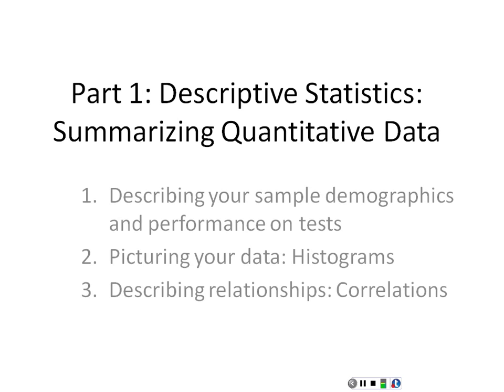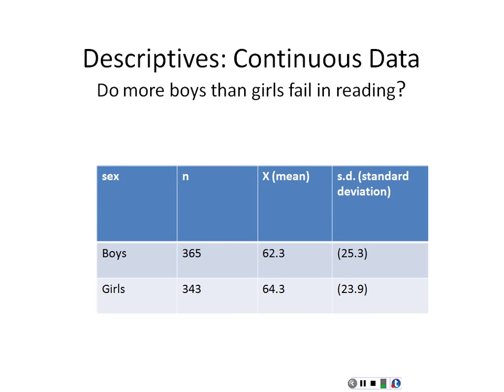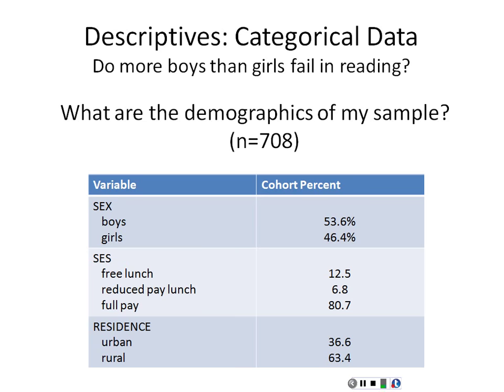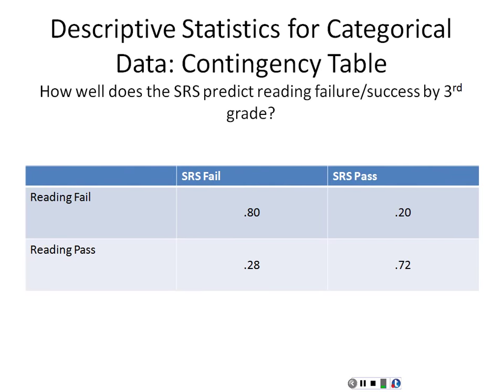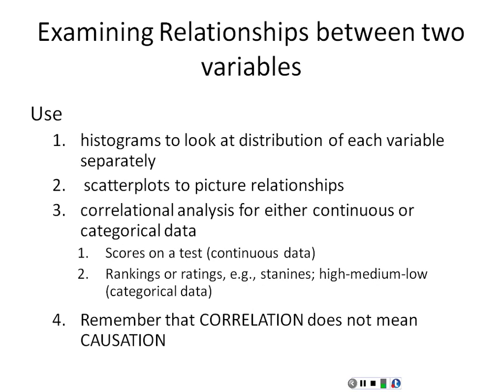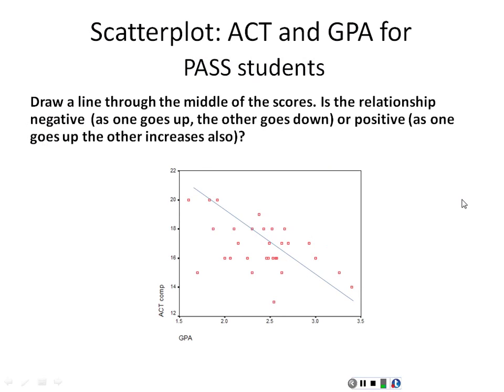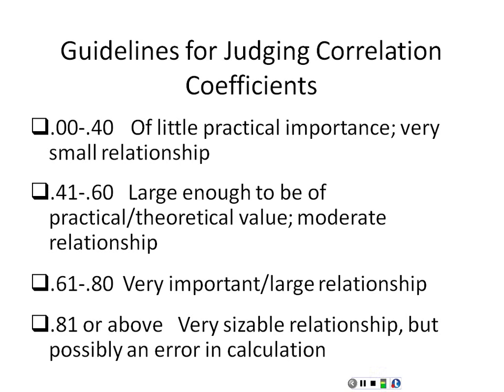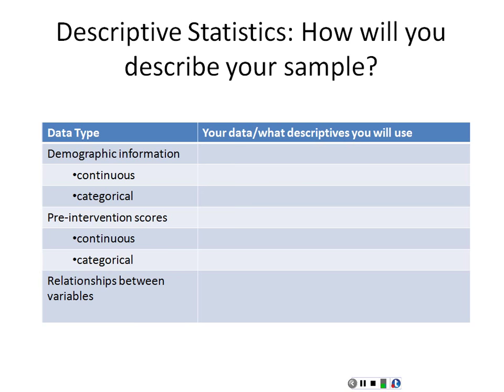Statistics Part 1-Descriptives